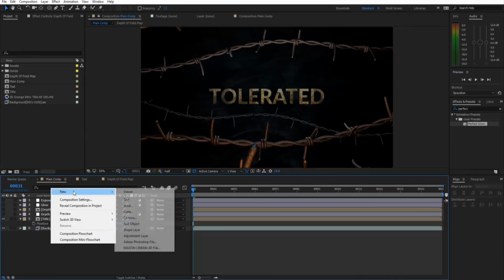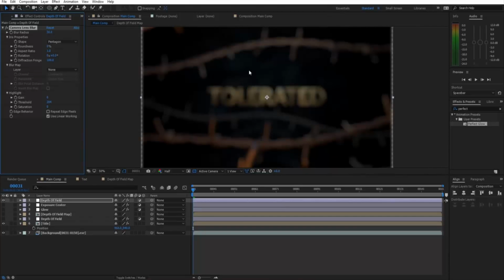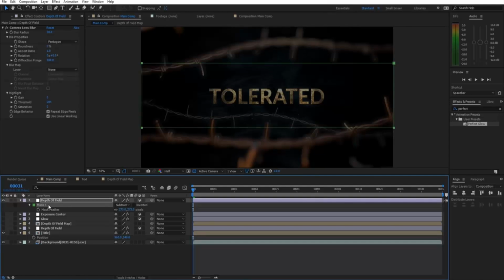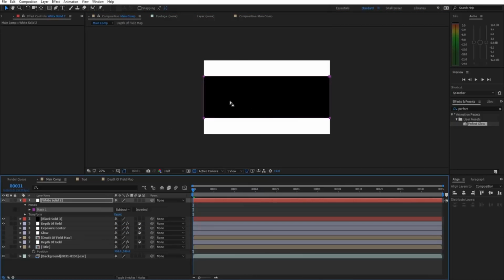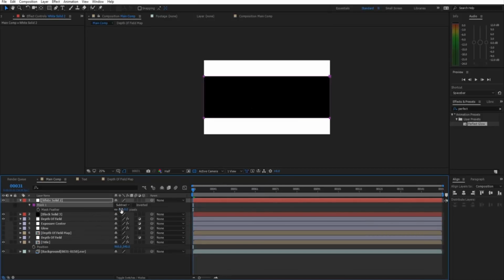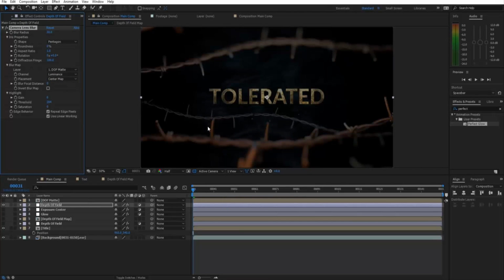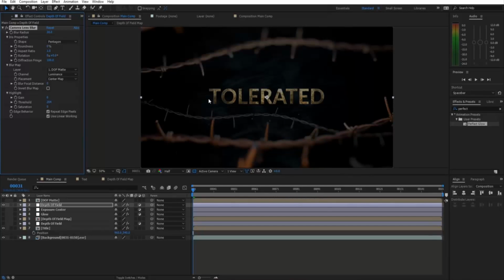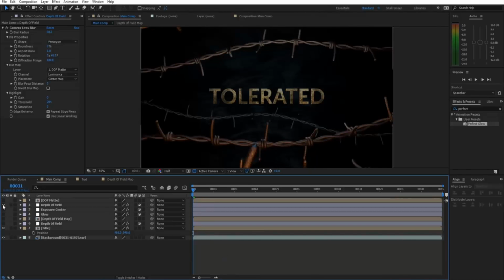PERFECT DEPTH OF FIELD in AFTER EFFECTS TUTORIAL | online learning